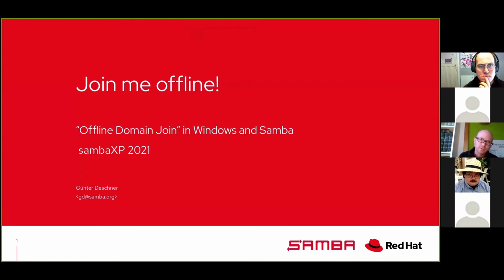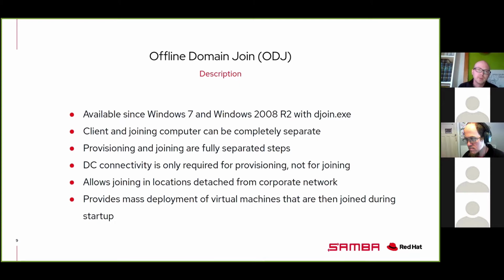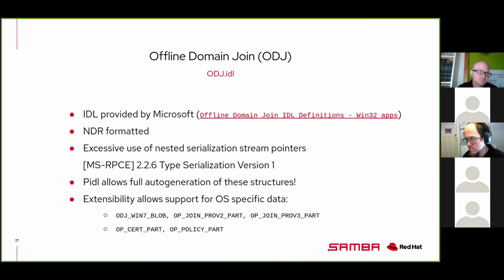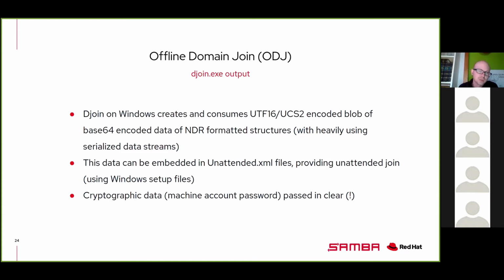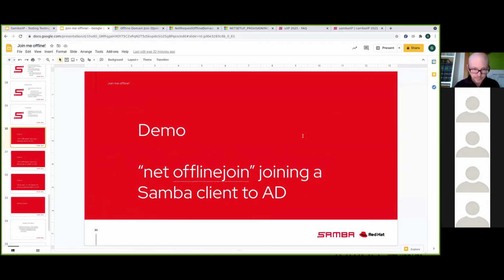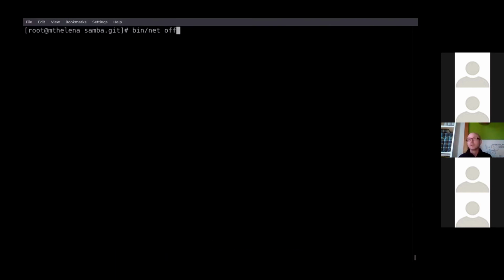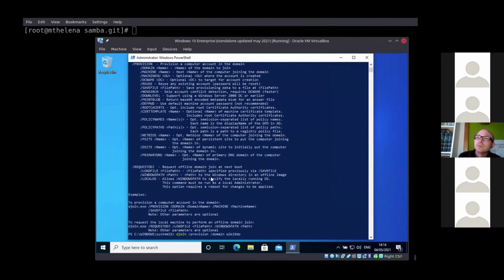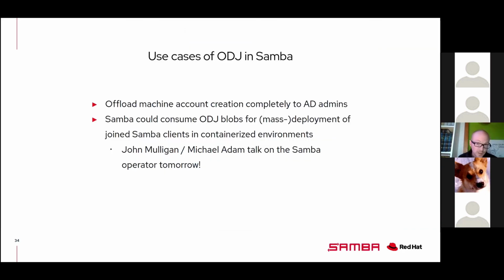sambaXP 2021: "Offline Domain Join” in Windows and Samba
"Join me offline!" is the sambaXP 2021 talk from Günther Deschner (Red Hat / Samba Team). Wide-scale virtual-machine deployments of Windows clients and servers make it difficult to adapt to the classic process of domain joining. Very often there is no connection to an AD domain controller. Sometimes a larger number of virtual machines needs to be joined without the vms even being started. And sometimes machines need to be joined in locations where there are no (writeable) domain controllers available at all. For all these scenarios the concept of Offline Domain Join has been developed and is part of the Windows operating systems for quite some time now. This concept allows to detach the machine account creation on AD from the modification of the machine that is joined. In addition to the machine account credentials Group Policies and Certificates can be deployed with the Offline Domain Join mechanism and tools as well. Samba now also can take part in this process. With the latest version, Samba can provision machine accounts for offline join in Active Directory (for both Windows and Samba clients) and process offline join state information on the local, disconnected machine (with state information either generated on Windows or using Samba). This feature enables scenarios where Samba servers are deployed ad-hoc in a containerized infrastructure such as Kubernetes.